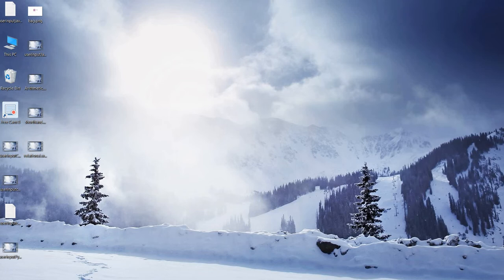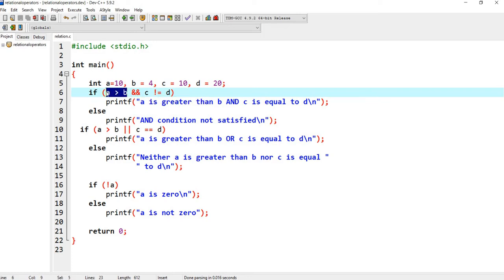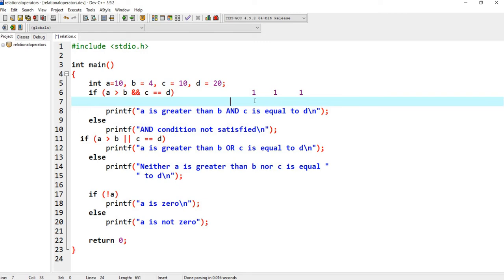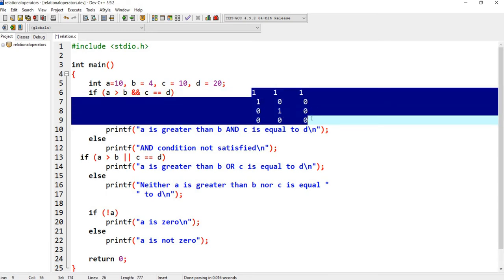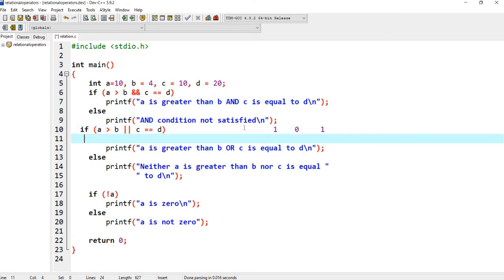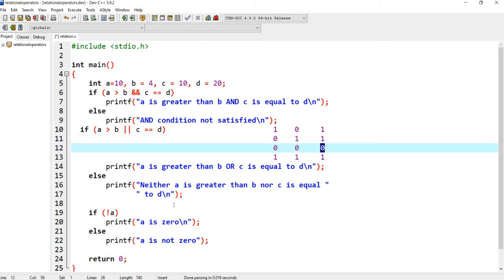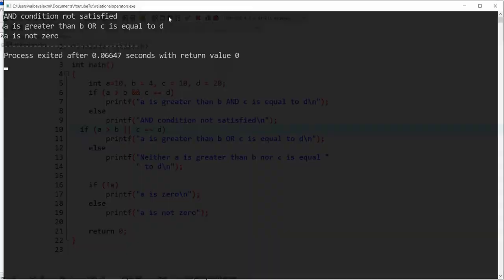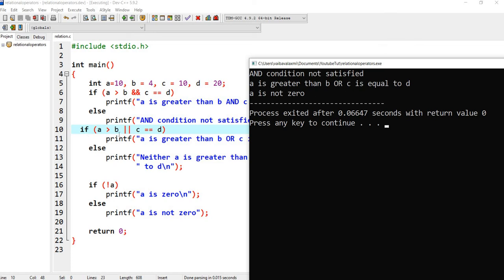Logical Operators C | JAVA | PYTHON | C# Tutorial